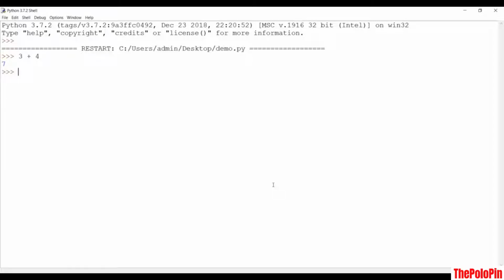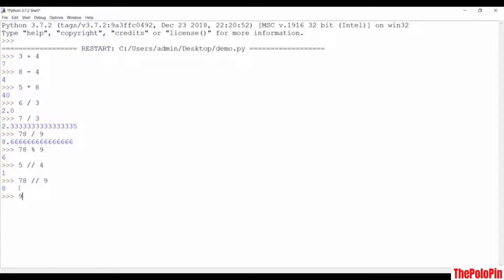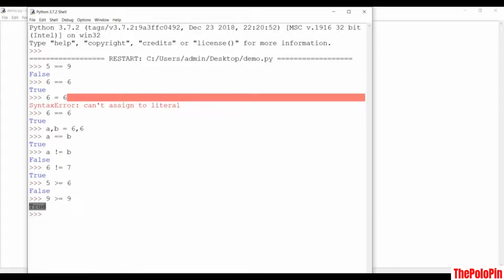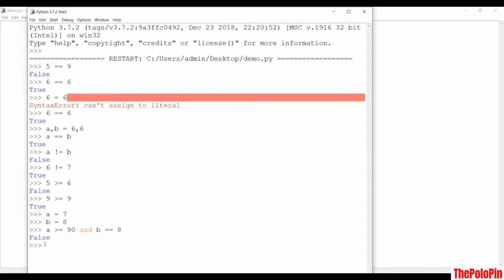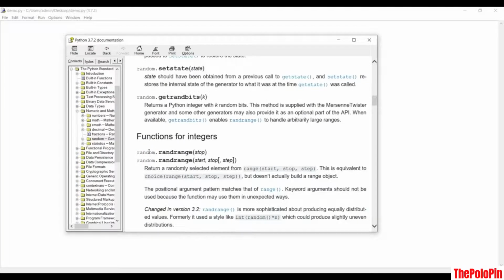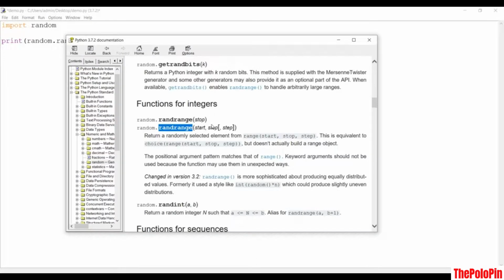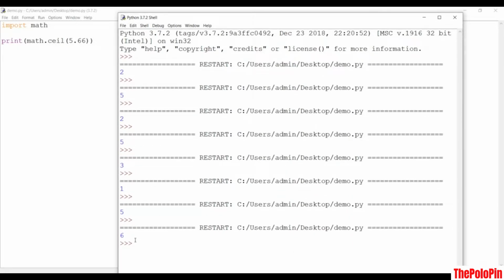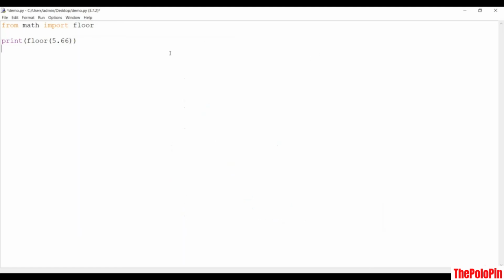Part 5 Operators, Operands and Logic in Python ThePoloPin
In this fifth part of our Python tutorial series, we dive deeper into the world of programming by exploring the basics of Operators, Operands and Logic. Our host, Suman Malik, takes you on a step-by-step journey to understanding the fundamentals of these concepts and how they are used in writing code. Whether you are new to programming or have some experience, this tutorial will help you strengthen your understanding and take your skills to the next level.

So, grab a notebook and get ready to learn with thepolopin. This video is a must-watch for anyone interested in hacking or looking to make their mark in the programming world. So, what are you waiting for? Hit the play button and start learning now!